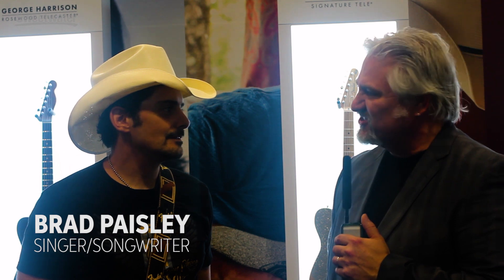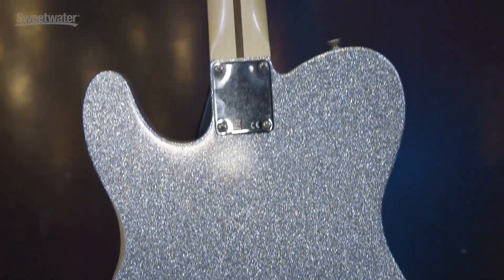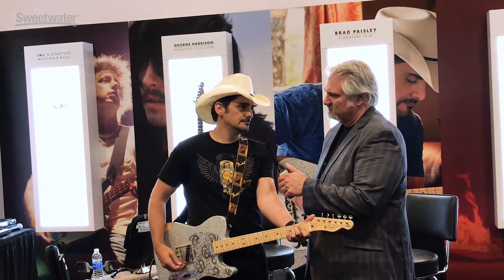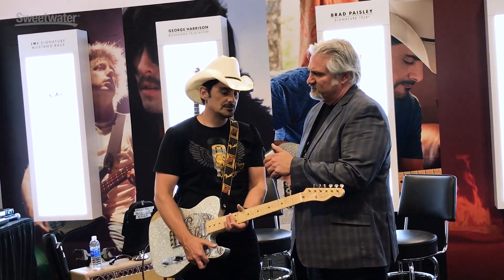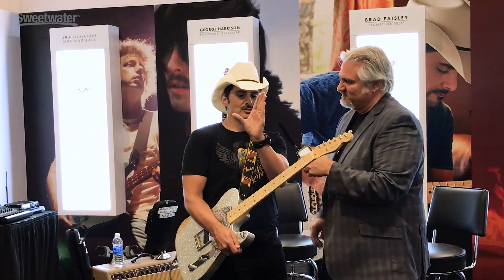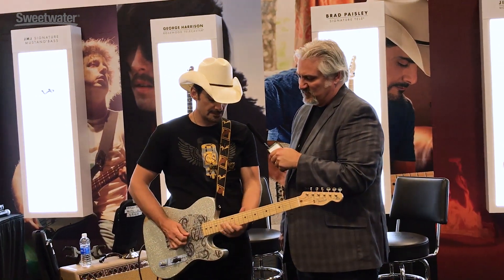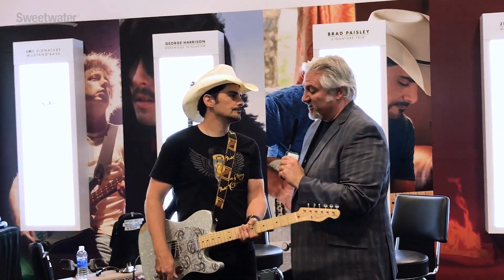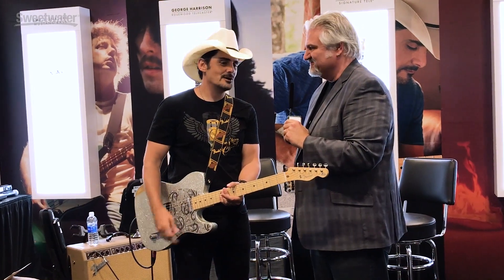Brad Paisley Interviewed at Summer NAMM 2017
Brad Paisley talks to Mitch Gallagher about his very own signature Fender Telecaster. The Fender Brad Paisley Road Worn Telecaster combines a spruce and Paulownia body with a custom-wound set of single-coil pickups to produce the to-die-for tones that have made Paisley a guitar legend.